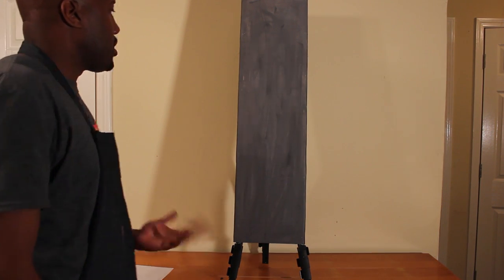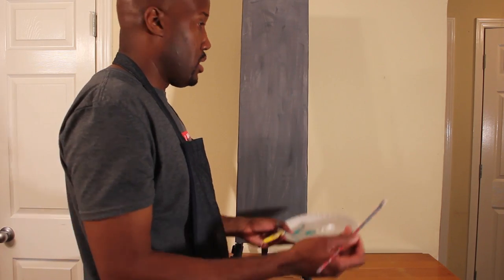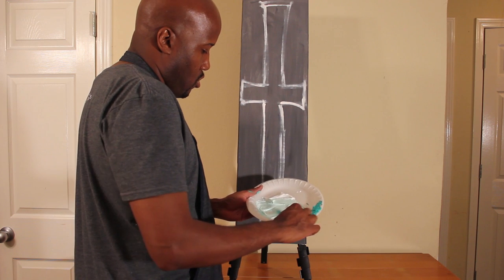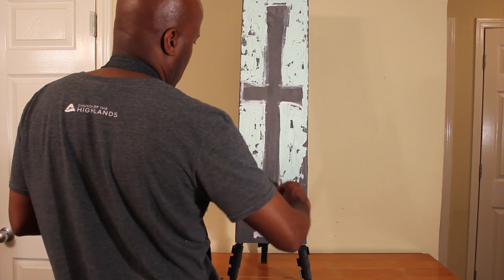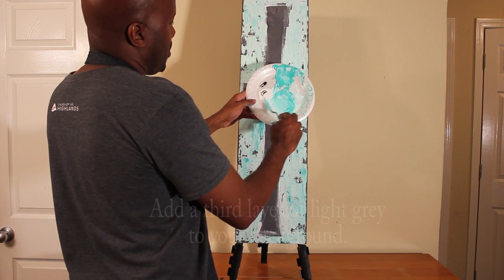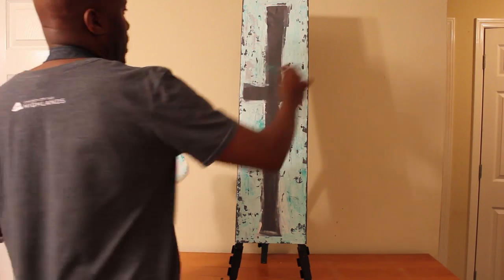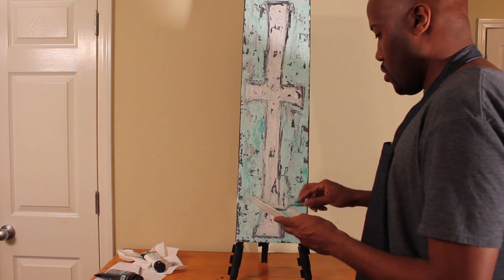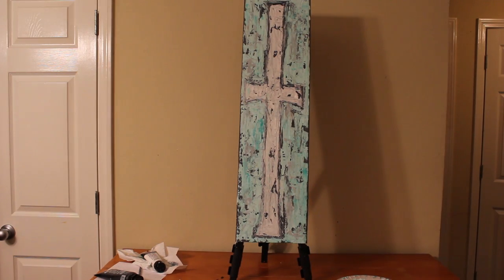9x36 cross painting tutorial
If you are enjoying these lessons come and join my palette knife painting course